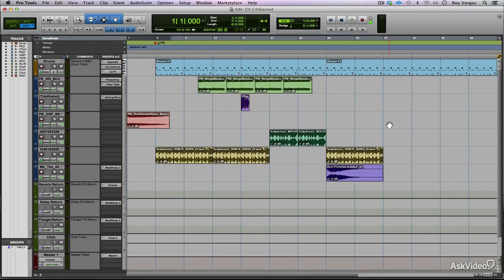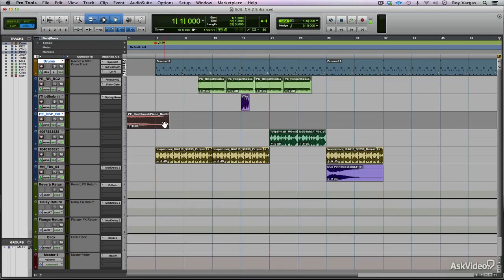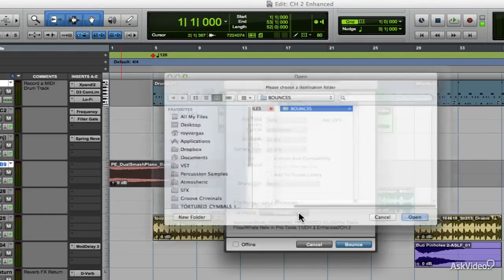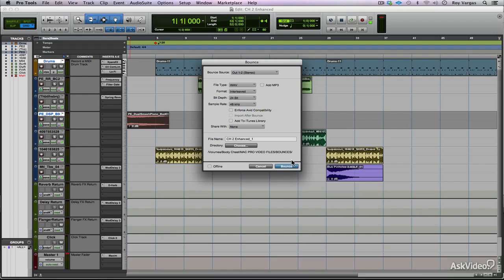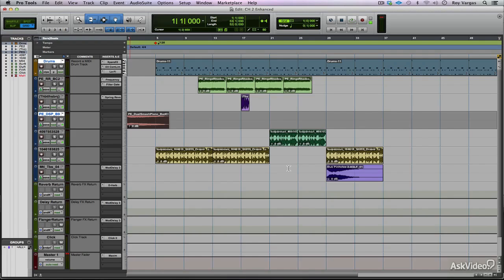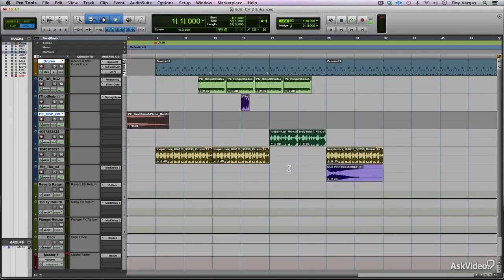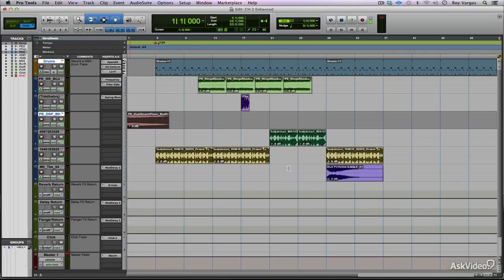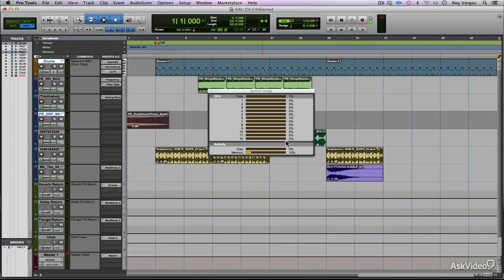Pro Tools 11 100: New Features Explored - 15. Offline Bounce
Pro Tools 11 100: New Features Explored by Roy Vargas
Video 15 of 41 for Pro Tools 11 100: New Features Explored

ProTools 11 is one of those stealth releases. It looks kind of the same at first glance, but then you dig in deep and see that it's really quite profound! That's because a lot of its major new features are under the hood. And yet, there are so many enhancements, we brought aboard Protools expert Roy Vargas to show and explain them all in this amazing FREE course!

"Exploring Pro Tools 11" dives into the new  64-bit architecture, the offline bouncing, advanced metering, mixing and new plugins. It also examines the improved sends, bussing and video tracks and way too many other new features to list here. So kick back,  turn the dial up to "11", and watch as Roy explains them all in great detail helping you understand the immense  power of PT11.

Be sure to check our huge library of ProTools courses and learn everything there is know about recording, editing, mixing automation and more!